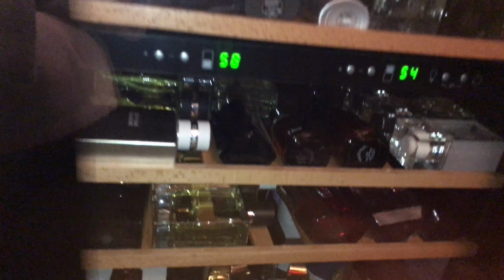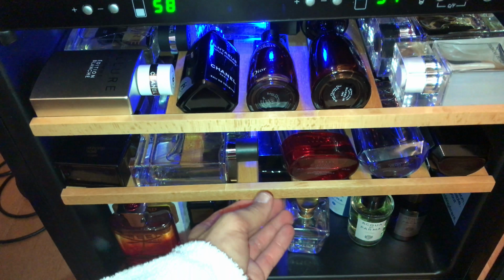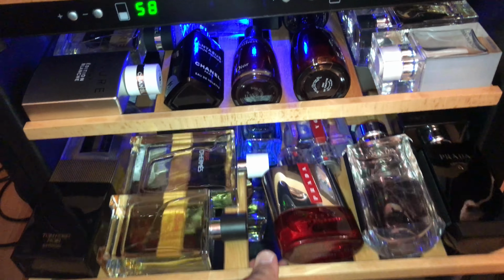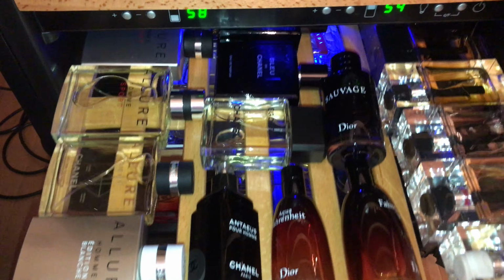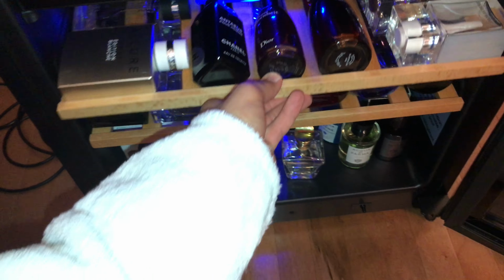How I Store my Fragrances | Men's Fragrances | James Talk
This is how I keep my fragrances looking/smelling spiffy.

GEAR I USE:
MY AWESOME CAMERA
BEST VIDEO LENS
BEST CHEAP LENS
AWESOME CHEAP MICROPHONE
AWESOME CHEAP RECORDER
AWESOME LIGHT